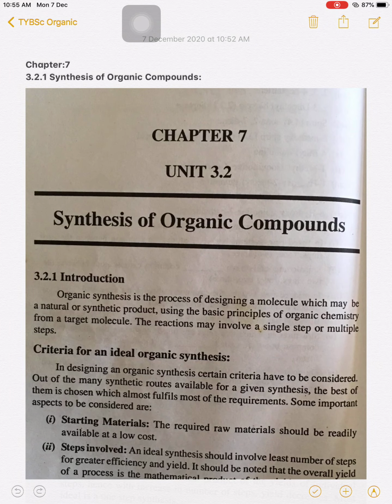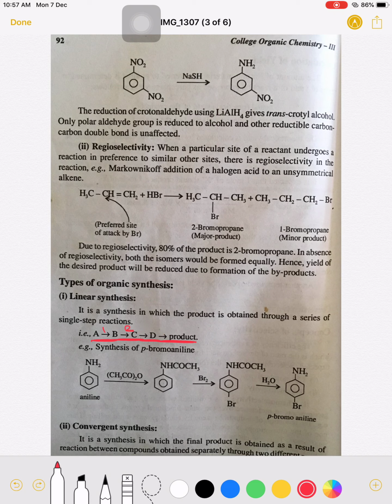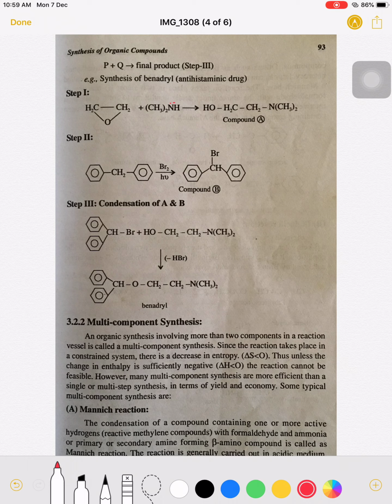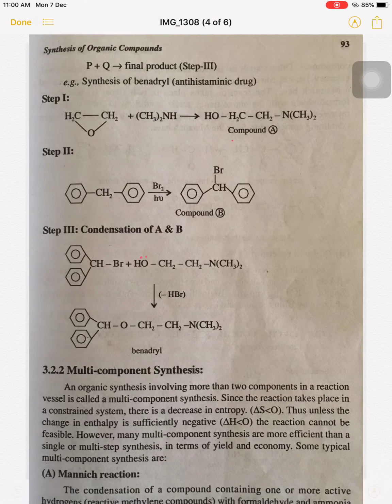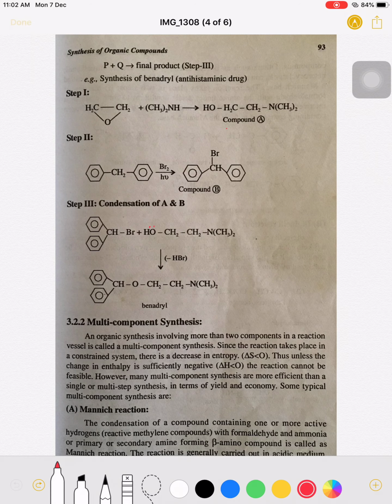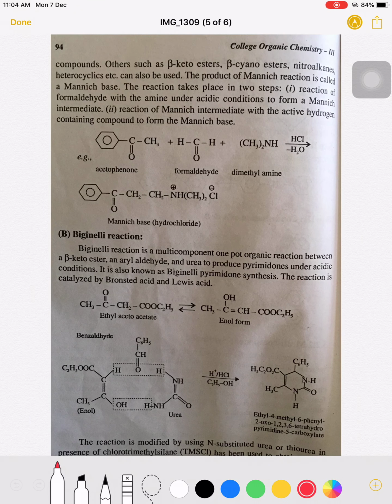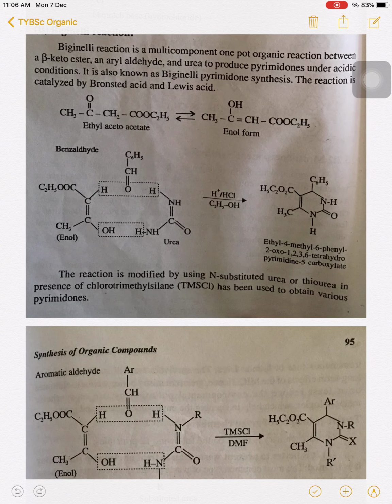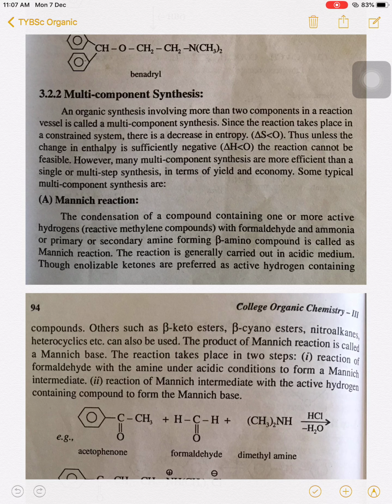Synthesis of Organic compounds -2 (Types of reactions)